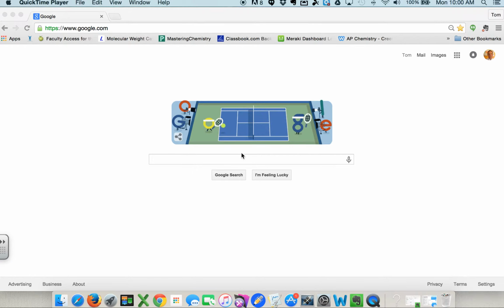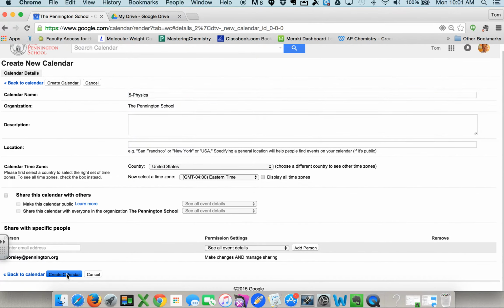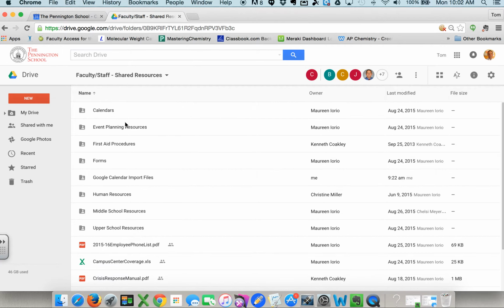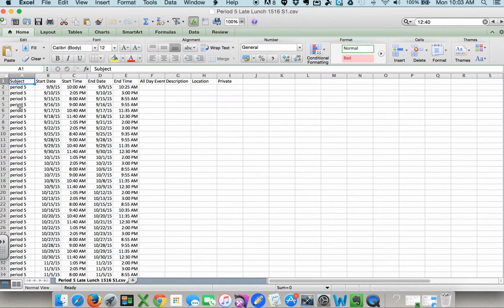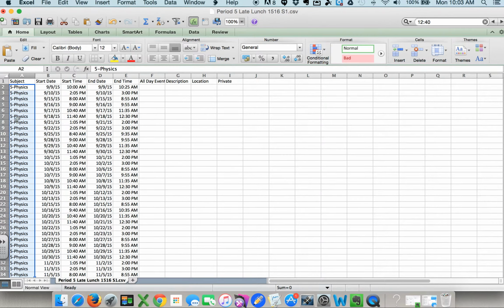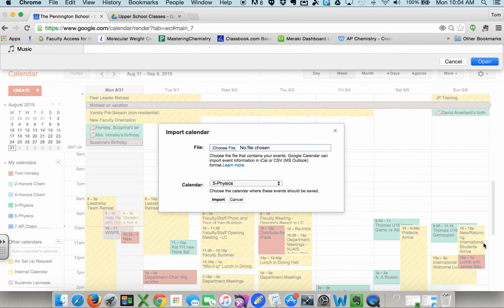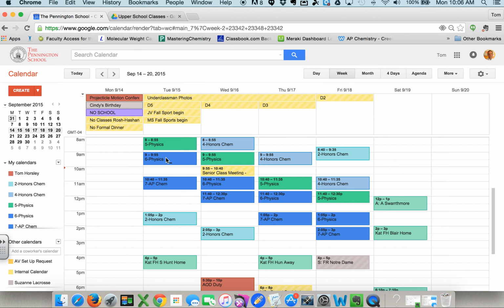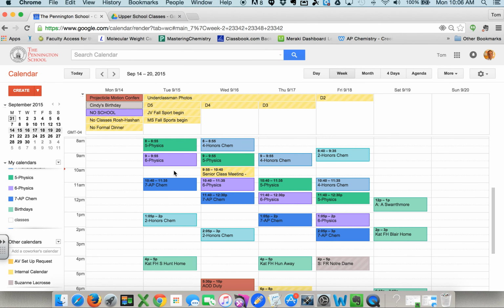Import Classes into Google Calendar Instructions